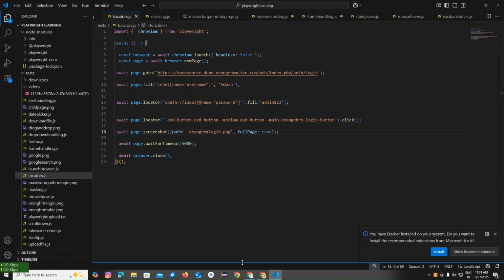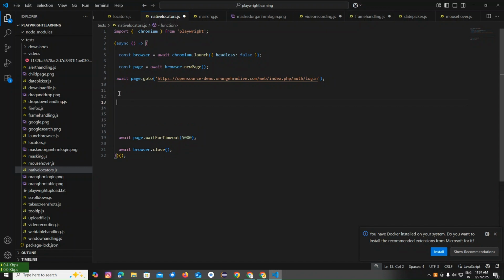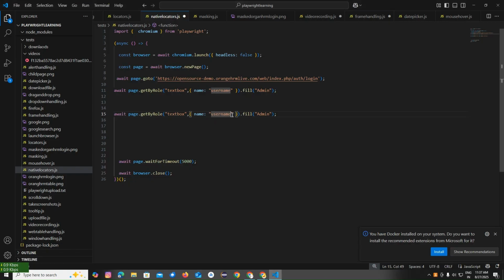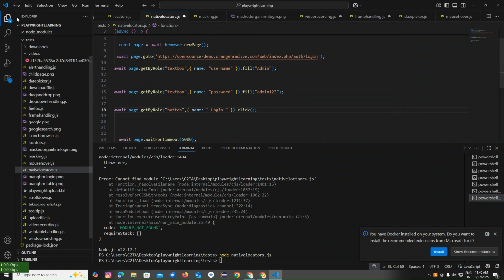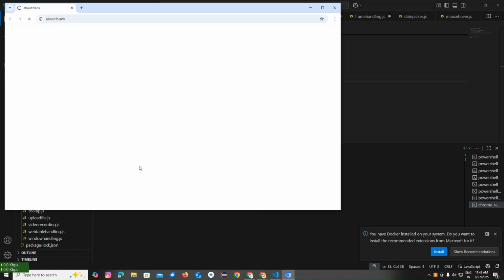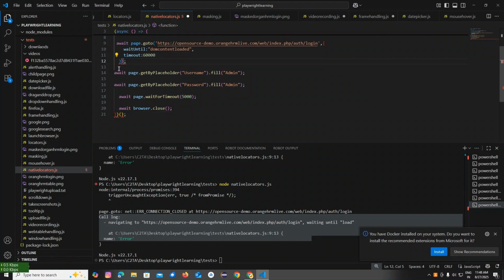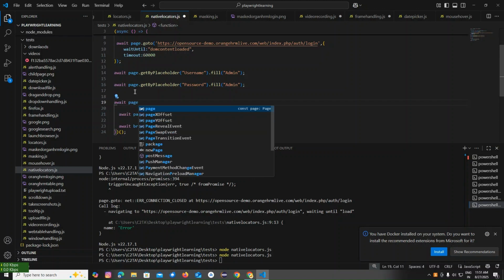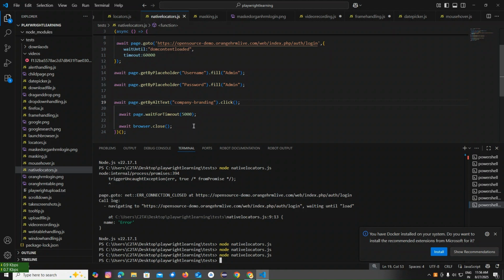Playwright with JavaScript - Native Locators | Part 19 | JS Testing Academy